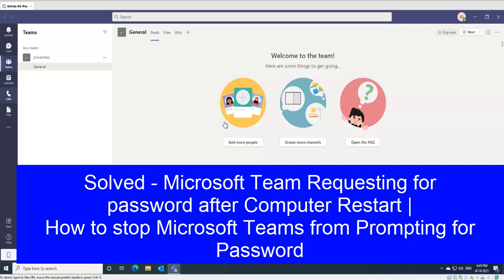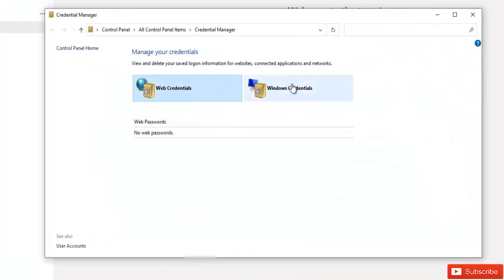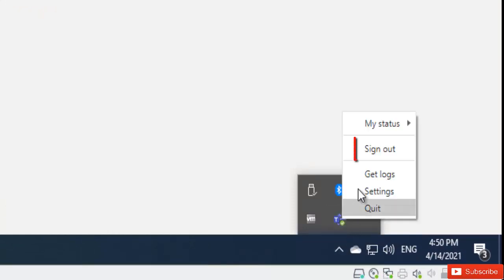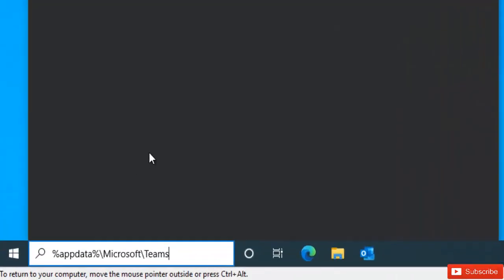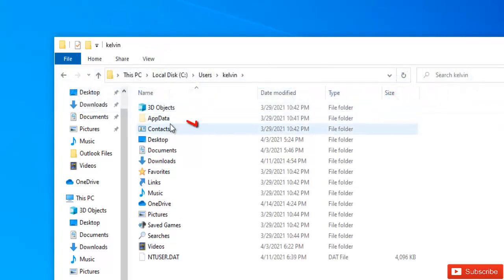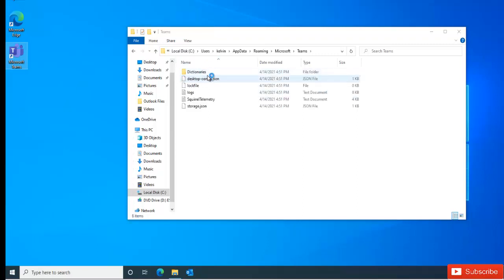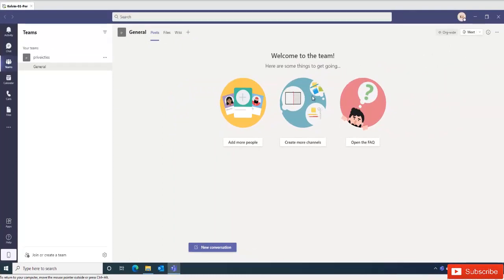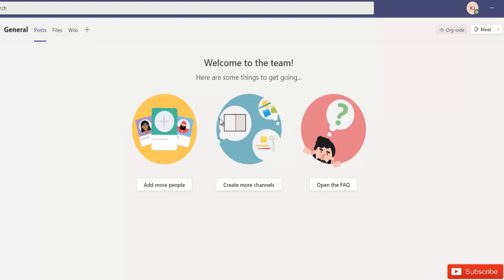100% Fix - Microsoft Teams asking for password | Microsoft Teams Password Problem Solution.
In this video I explain how to Solved Microsoft Team Requesting for password after Computer Restart | How to stop Microsoft Teams from Prompting for Password.